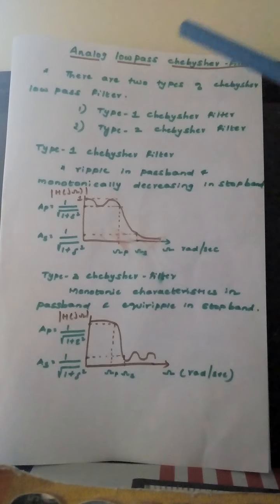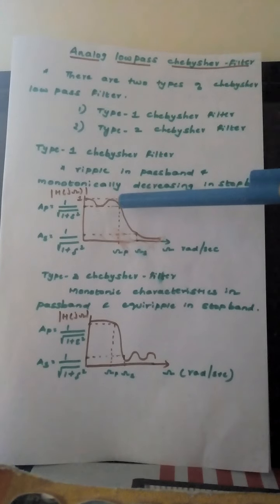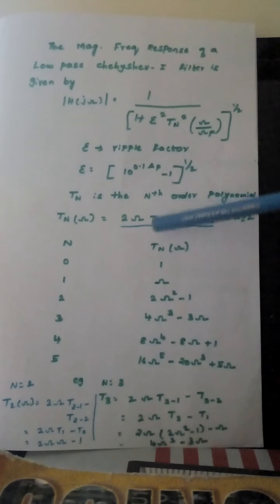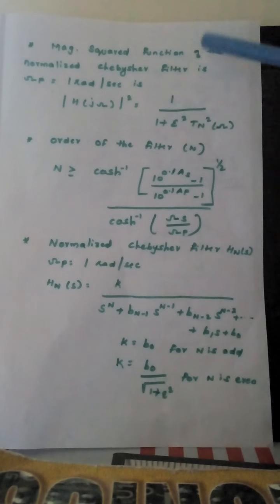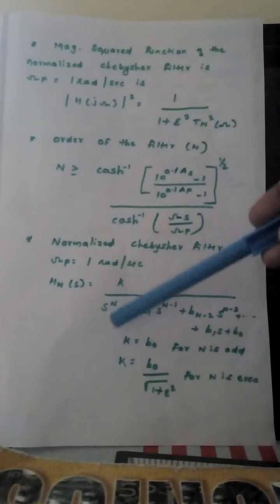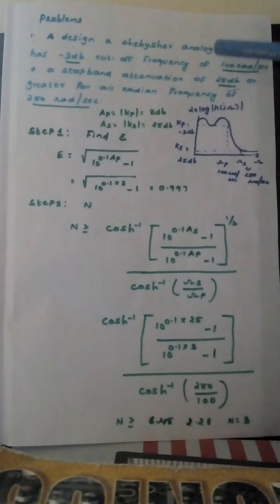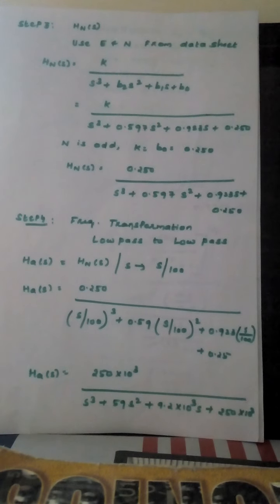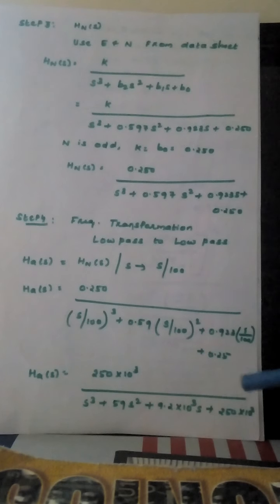Module 3 -Design of IIR Filter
Analog low pass Chebyshev filter